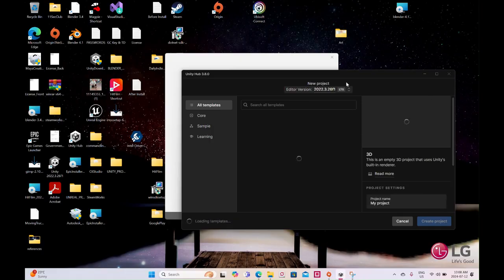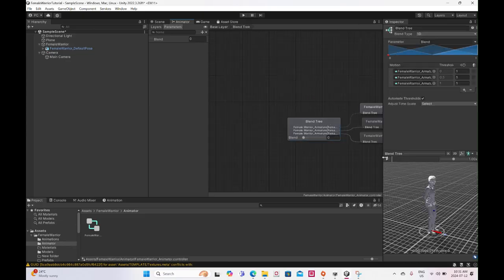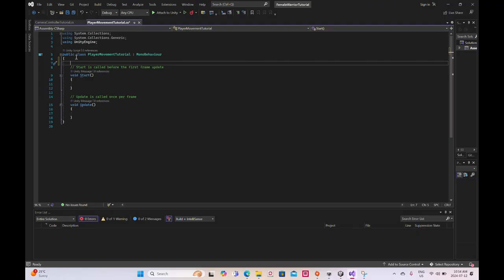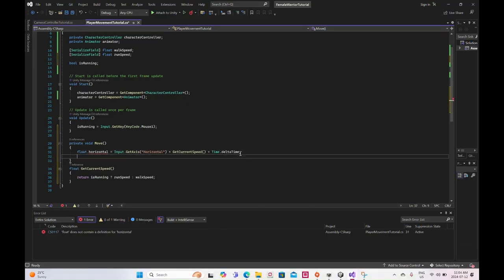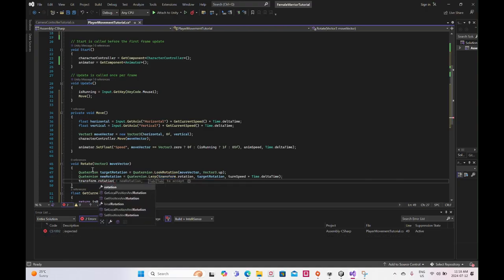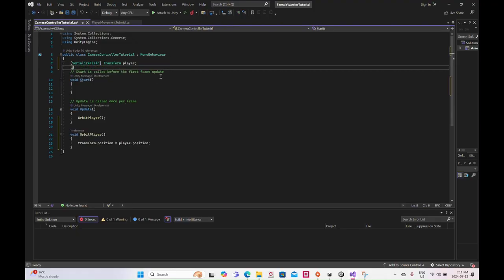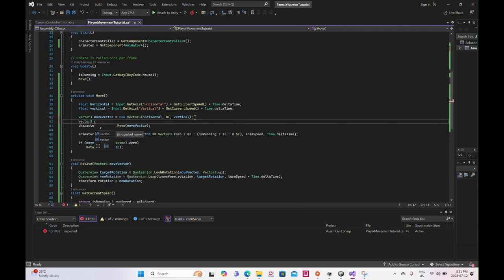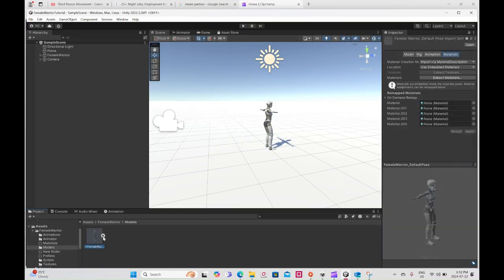Unity - Female Warrior - 01 - Create Project & Third Person Setup